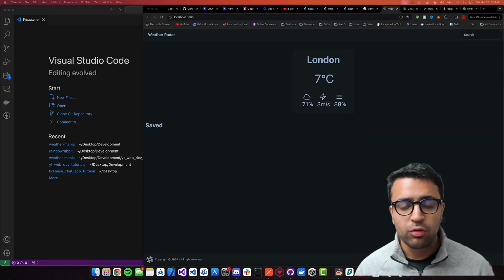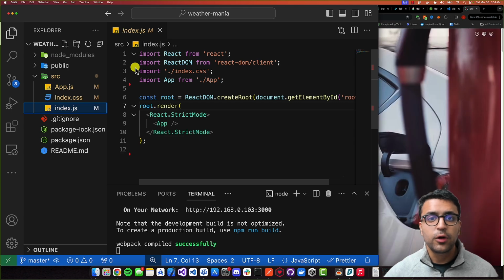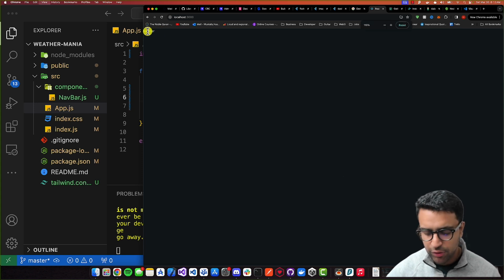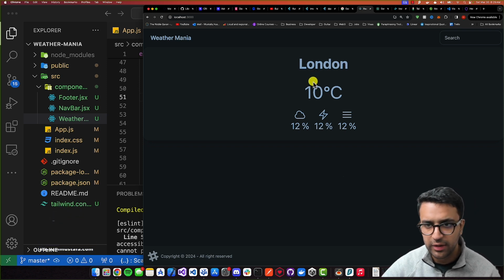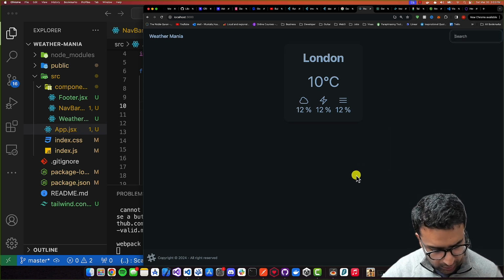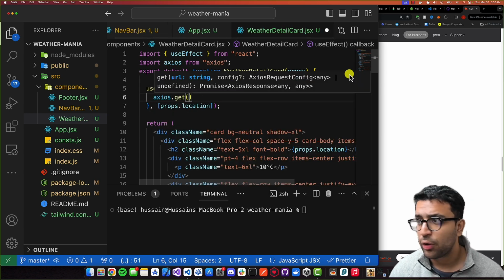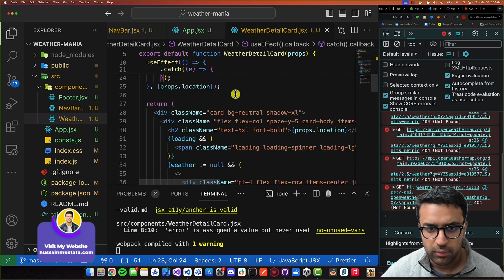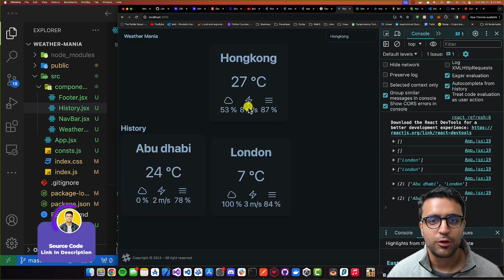React JS Crash Course | Beginner React Tutorial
This video will be a crash course in React Development. We will build a weather app using React and learn all basic concepts of the React. We will take a look at all important concepts when it comes to React development such as components, events, hooks, props, networking, and rendering. Moreover we will also take a look at setting up your development environment for React development, correctly initializing a React project using npx create-react-app. React is a library that is used for building user interfaces. This tutorial will also introduce the correct use of React hooks such as useState and useEffect etc. This is an excellent guide for beginner React developers, or anyone looking to learn about React development in a comprehensive manner.